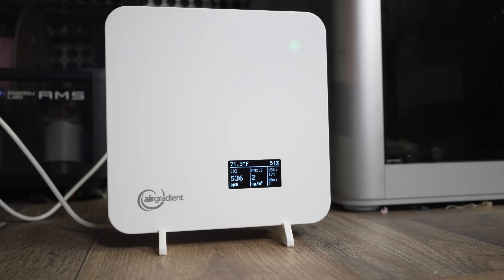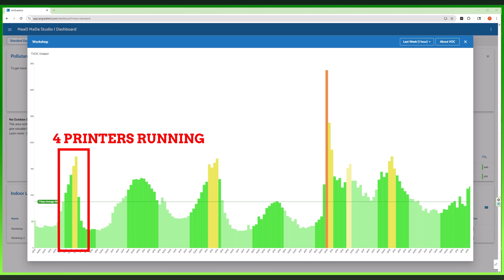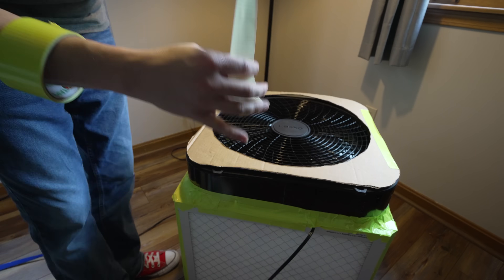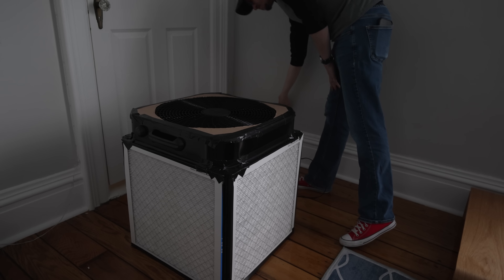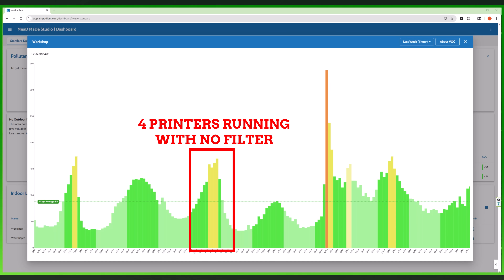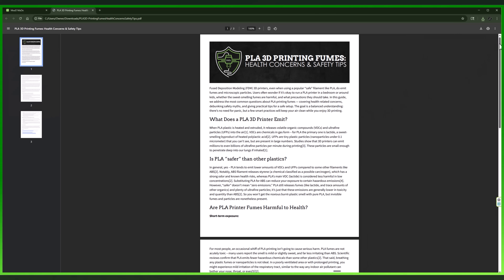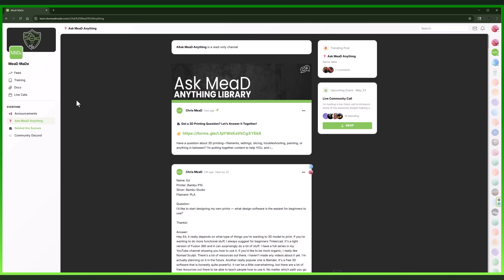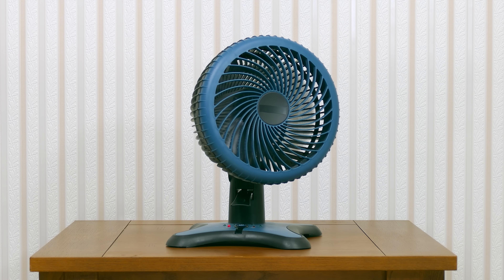Is 3D Printing PLA Really Safe? "Ft. Air Gradient Air Monitors"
Think PLA is totally safe to print with? I tested my workshop with air monitors and uncovered what’s really in the air—even with “safe” filaments. I’ll show you how a DIY filter fixed it, what to watch for, and how to print smarter. Grab my free safety guide, check out the monitors I used, and get everything you need to build your own filter below.

00:00 Intro
00:27 PLA Misconception
01:10 Air Monitor Setup
01:39 VOC Levels Rise
02:18 Allergies & Filters
03:06 DIY Filter Build
04:06 Test Results
05:06 Laser Cutting Fumes
06:59 Micro Center Story
08:31 Deep Research
09:29 Safe Setup Tips
10:33 Final Thoughts